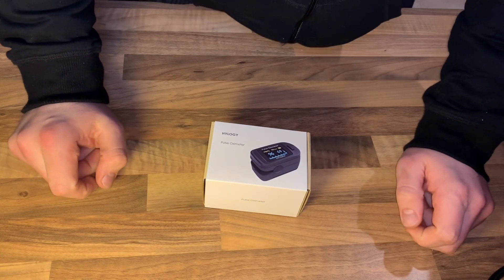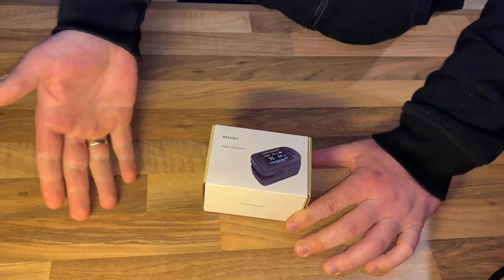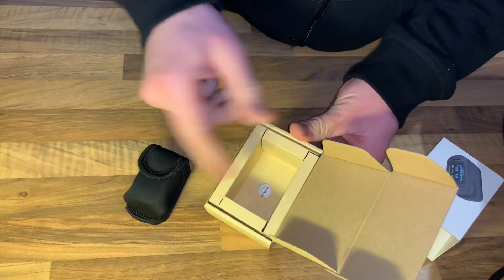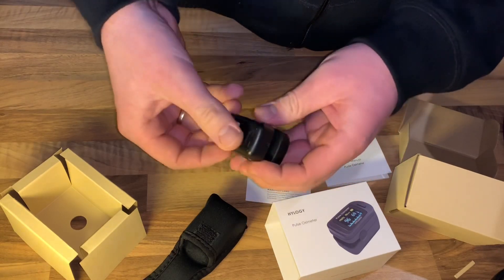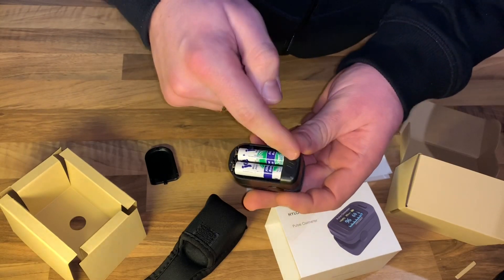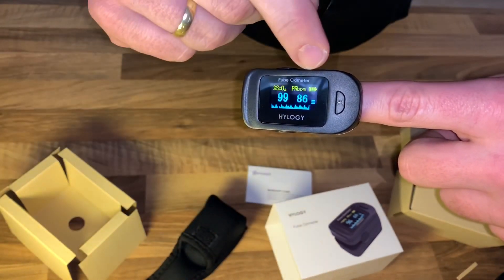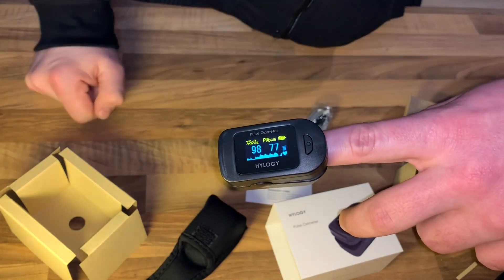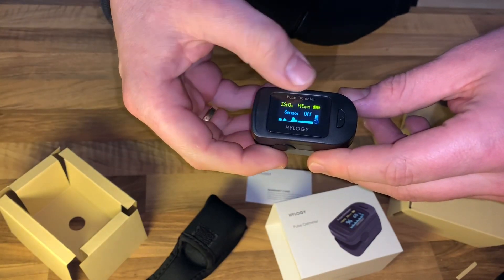Pulse Oximeter HYLOGY Oximeter Digital Rotating OLED Screen Measuring O2 unboxing and instructions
【Accurate and Fast】Pulse oximeter uses the acceleration sensor.HYLOGY Pulse Oximeter is approved by CE and FDA, which can accurately show the relative readings in 6 seconds. After measuring, it will shutdown within 8 seconds automatically.
【HD OLED】The screen shows: pulse rate, SpO2 , heartbeat sign, pulse waveform. One button operation and low battery indication. It can be rotated 360 degrees to meet your needs.
【Compact and Reliable】Nylon carrying bag and lanyard make it easy to carry. The finger mat is designed according to the human engineering and made of soft medical silicone, make it more comfortable, prevent allergies.
【Suitable Crowds 】HYLOGY Pulseoximeter: Suitable for adults, sportsmen, seniors, children over 3 years old, pregnant women and anyone who wants to know their SpO2 and heart rate.

Why is it important to monitor SpO2 and PR?
Long-term mental work and strenuous exercise are prone to hypoxia, affecting heart muscle and brain health.
Older people and pregnant women are prone to hypoxia due to aging of the organs or physical burden. Checking blood oxygen and heart rate is a daily necessity.
Patients with respiratory disease or hypertension need to check blood oxygen at any time in order to get oxygen in time.
Parameter index:
Adult PR is at 60BPM~100bpm, and newborns in 120bpm~150bpm is a normal indicator;
Adult SpO2 values range from 94% to 100%, and newborns 85%-100% are normal indicators, otherwise it is considered as insufficient oxygen supply.